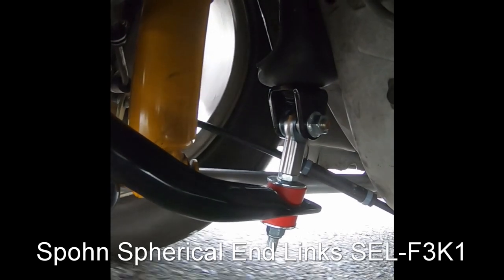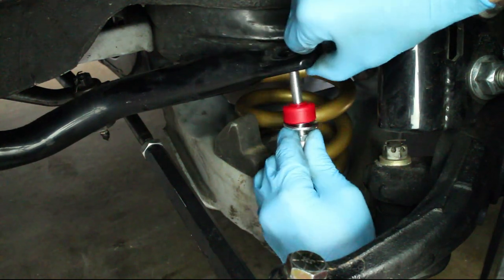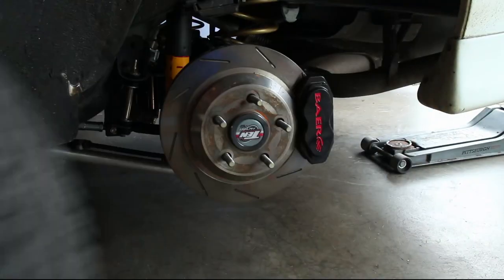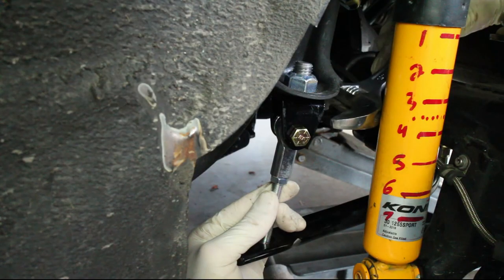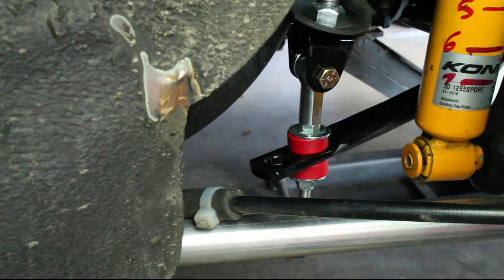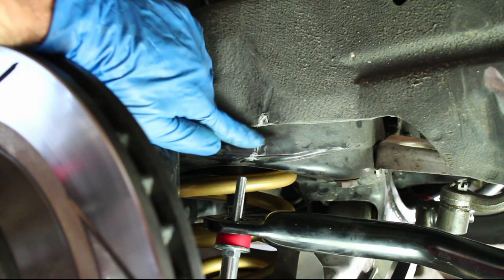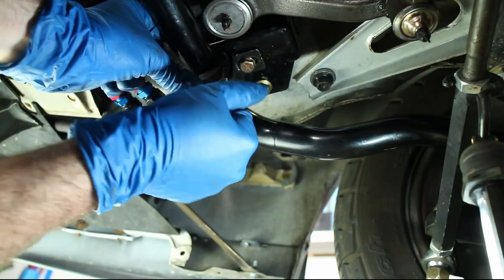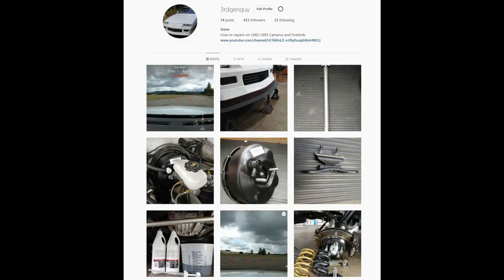Heim Joint Sway bar Link install (1982-1992 Camaro/Firebird)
Heim joint sway bar link install on 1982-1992 Camaro & Firebird